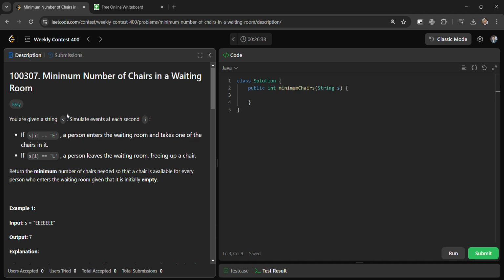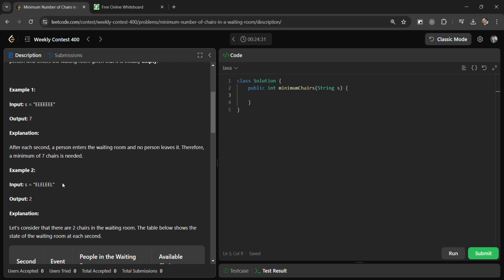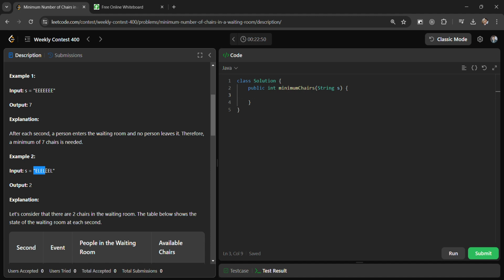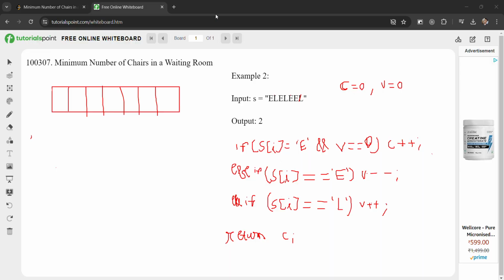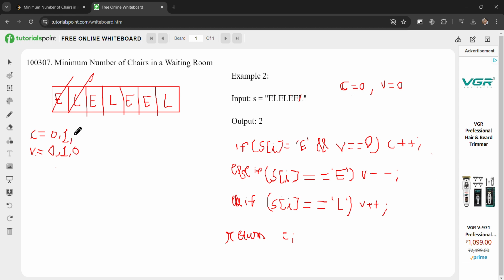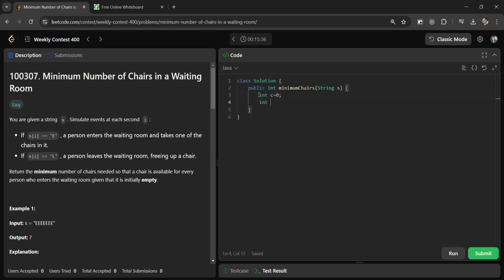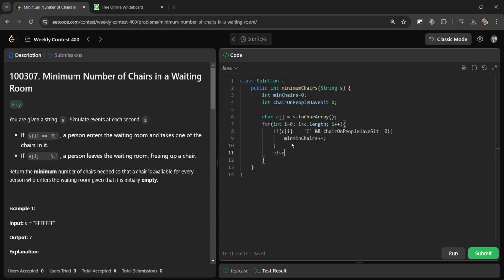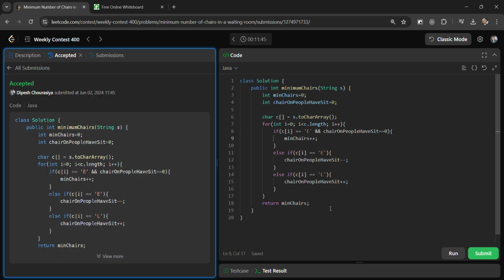LeetCode Problem : '3168 OR 100307' Minimum Number of Chairs in a Waiting Room Java.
java solution.